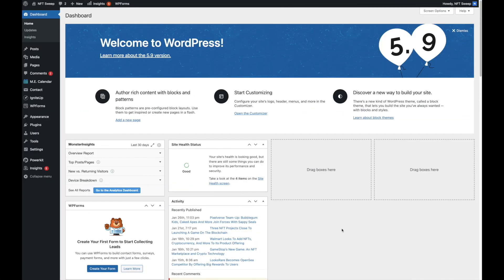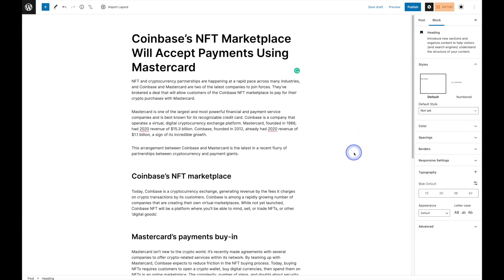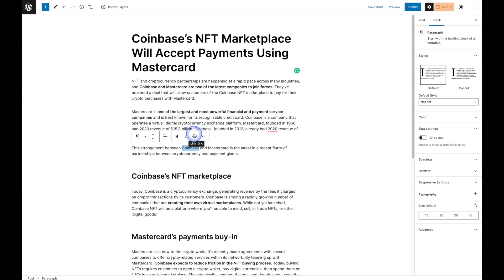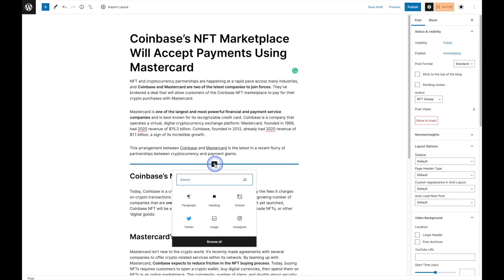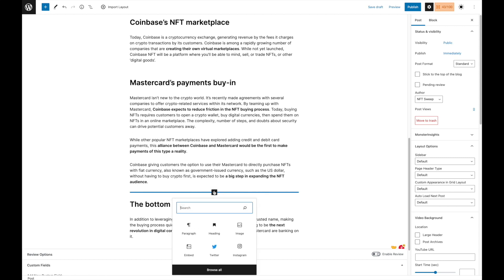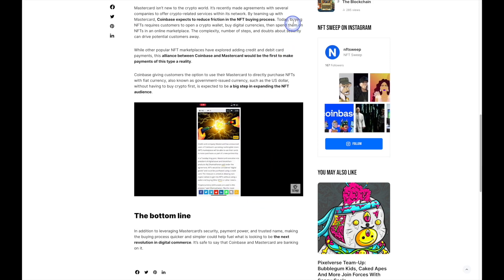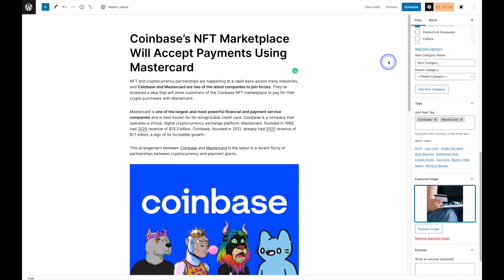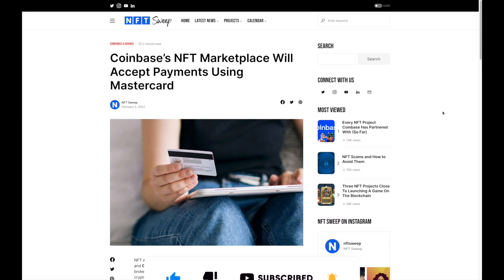How to Draft and Publish a WordPress Blog Post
Learn how to create a blog post in WordPress.  In this WordPress tutorial for beginners, we take a look at writing and publishing a blog post.